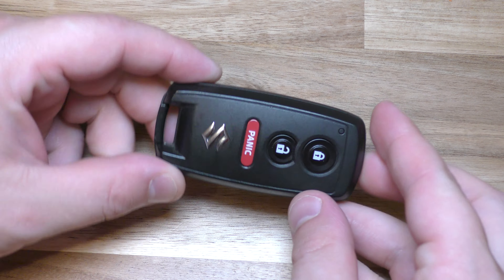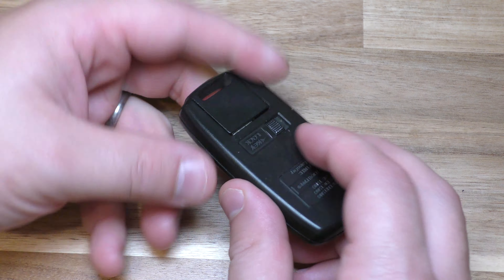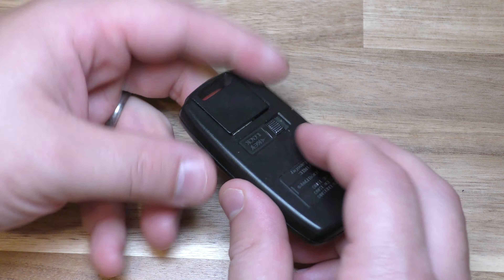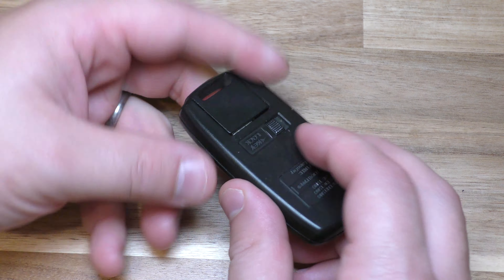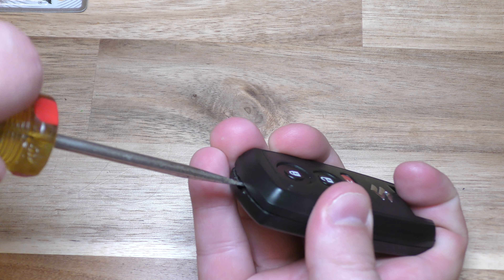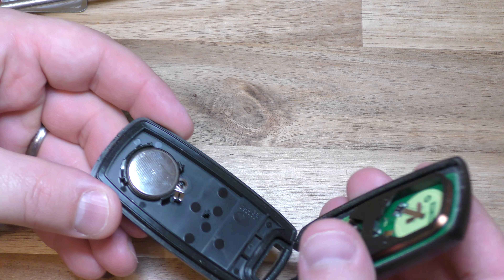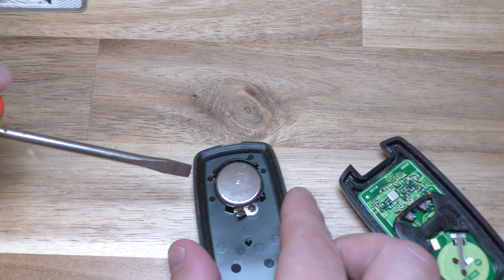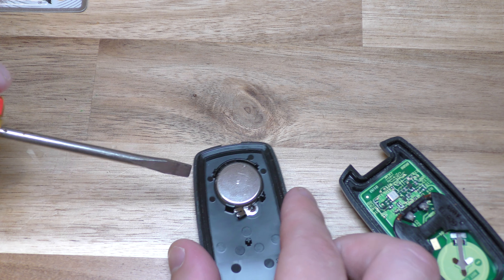Suzuki Key Fob Battery Replacement - EASY DIY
2032 Battery you need

Condition Pre-Owned / New Key 307Ho4
FCC ID KBRTS003
Part#

IC: 2119-TS003 MODEL TS003 or TS006 ETC094LP00190 DEALER PART# 3717264J00 Calsonic Kansei Corp
Dealer part # 37172-64J00
Buttons 3: Lock, Unlock, Panic / New Uncut Key
Frequency 315 MHz / Red LED Light
Battery Type 1: CR2032

2012 Suzuki Grand Vitara
2012 Suzuki SX4
2011 Suzuki Grand Vitara
2011 Suzuki SX4
2010 Suzuki Grand Vitara
2010 Suzuki SX4
2009 Suzuki Grand Vitara
2009 Suzuki SX4
2008 Suzuki Grand Vitara
2008 Suzuki SX4
2007 Suzuki Grand Vitara
2007 Suzuki SX4
2006 Suzuki Grand Vitara
2006 Suzuki SX4

1 Sit in driver's seat. Close all doors and ensure all doors are unlocked.
2 Insert key into ignition lock cylinder (do not turn at this time).
(the next three steps must be done within 25 seconds).
3.Push the manual lock on the driver's door to lock, then unlock three timesm then to lock position again. (this is the lock button at the inside door release handlem NOT the power door lock switch). Lock, unlock, lock, unlock, lock, unlock, lock.
4.Pull the key out of the lock cylinder and back in four times. Out, in, out, in, out, in, out, in. (when you do this, be sure to push the key all the way in and pull the key all the way out; be methodical, not speedy. 25 seconds is a lot of time.
5. Immediately after step four, start the engine. Count three seconds, then turn off the ignition-DO NOT REMOVE THE KEY! At this point, if you have been sucessful, you will hear two audible "beeps", the door locks will cycle and you are now in programming mode.
6. Push and hold either the lock or unlock button on the remote to be programmed. The locks will again cycle indicating the remote was sucessfully programmed. Repeat step 6 for all other remotes. Once all remotes are programmed, open and close the door, then test each remote for function. You may also remove the key at this point

Programming: This remote control requires diagnostic programming available at your local qualified automotive locksmith. Please contact your programming source prior to purchase to be certain they have the proper diagnostic tools to program this remote to your vehicle.

3 Steps:

1. The valet key must be cut by a qualified automotive locksmith to match your vehicle's ignition

2. The remote must be programmed by a qualified automotive locksmith to your vehicle's installed RKE system.

3. The transponder chip (contained on the remote circuit board) must be programmed by a qualified automotive locksmith to sync with your vehicle's immobilizer to start your engine.